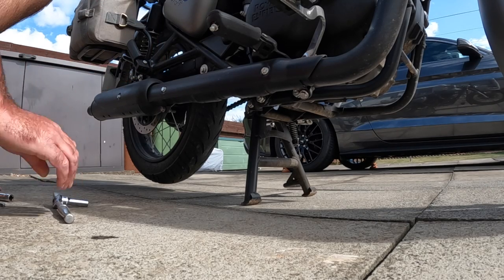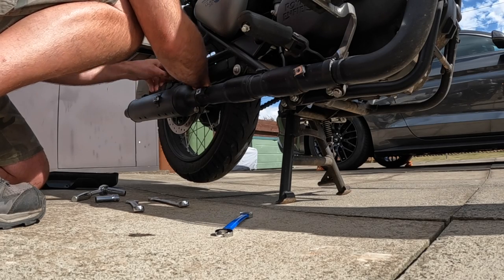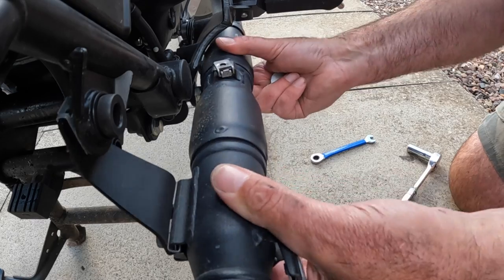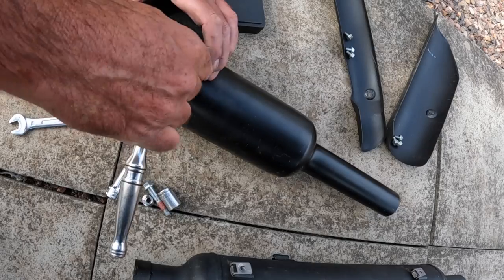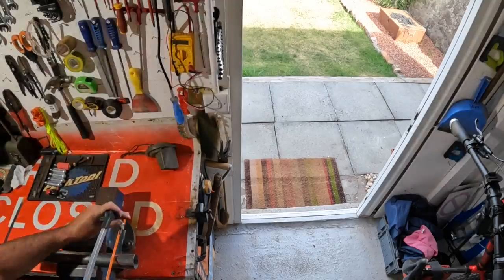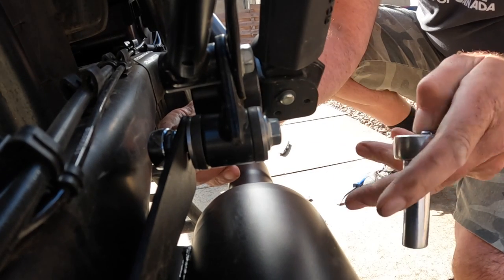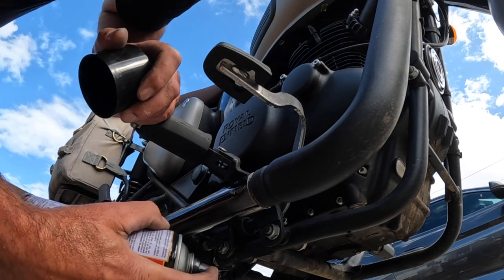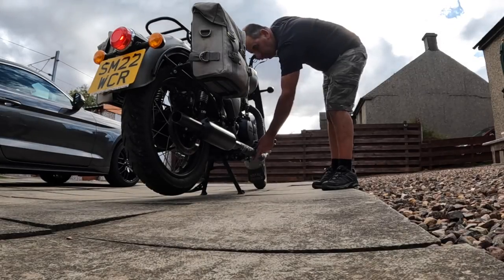Royal Enfield Classic 350 - Cat Removal and free flowing silencer Pt 1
Replacing the CAT and heavy silencer with some £10 eBay stainless 41 mm OD pipe and cheap £50 India imported more open breathing exhaust silencer, Im going for better sound than power - its a 350 Enfield so about 70 mph top whack is what you got so making it a more enjoyable sound...